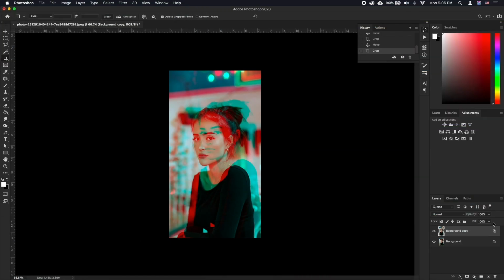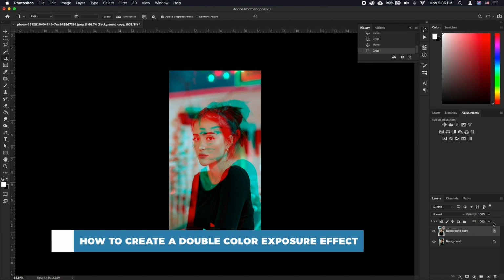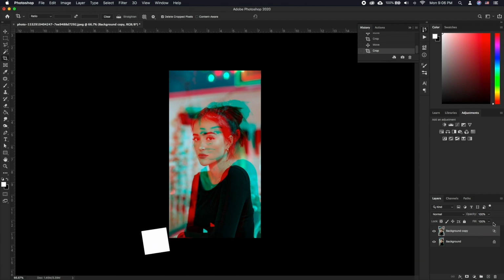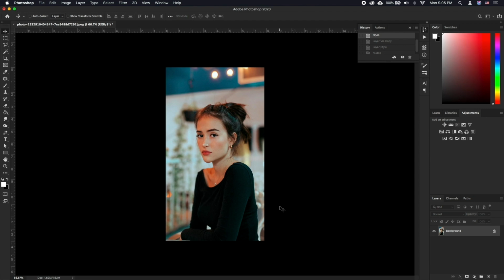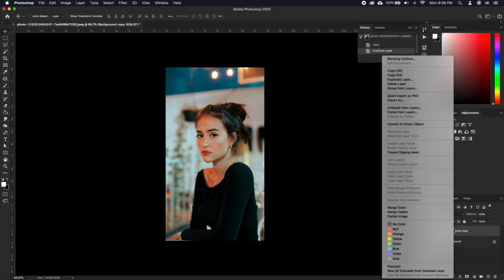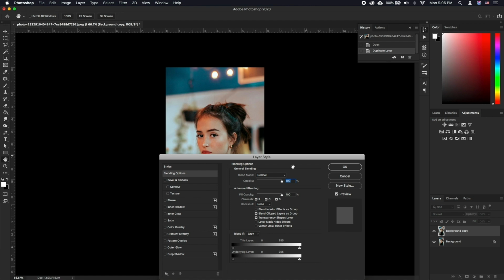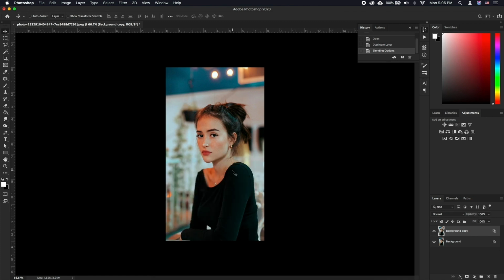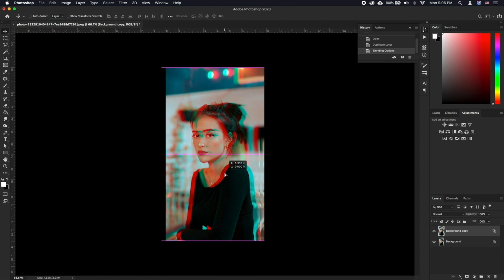How to Create a Double Color Exposure in Photoshop | Double Color Exposure Photoshop Action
In this tutorial, you will learn How to Create a Double Color Exposure Effect in Photoshop.

Creating double color exposure effects is a popular technique right now, and it turns out it's super easy to do with Adobe Photoshop's advanced blending options.

➡️ To start off, open the image of your choice and duplicate the layer.
➡️ Right click on it and click Blending Options.
➡️ Under the Advanced Blending option, uncheck the R (Red) channel. Click Ok.
➡️ Now move the image left or right to achieve the final look of the double color exposure effect.
➡️ You may also want to crop your image slightly to the edge of the duplicate on the right side.

This is a very simple way to achieve the look. While the technique itself is very simple, if thought out properly you can achieve fantastic results. Another thing to try out, is to use two different photos from the same shoot, and treat the second photo similar to the duplicate in our tutorial. Try it out yourself!

❓💬 What other photoshop techniques would you like us to cover in the future videos? Please let us know in comments.